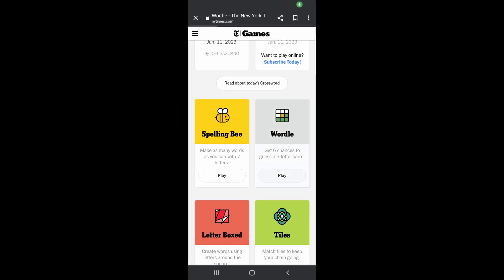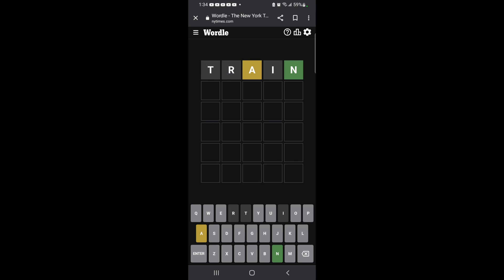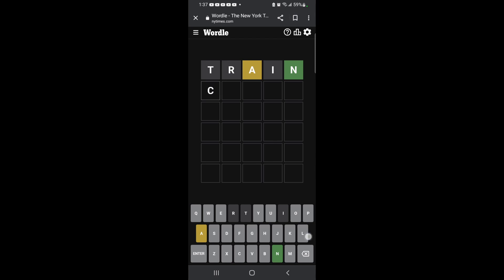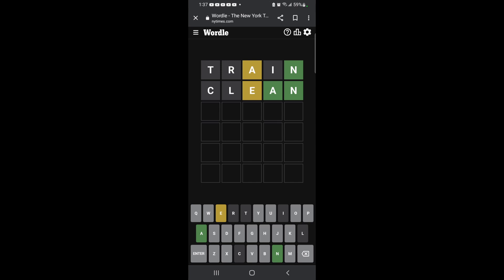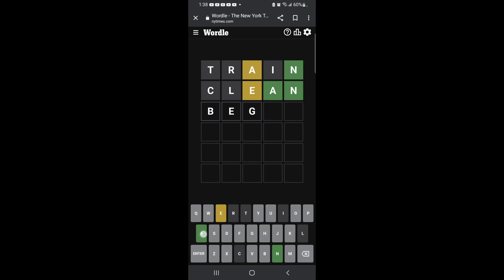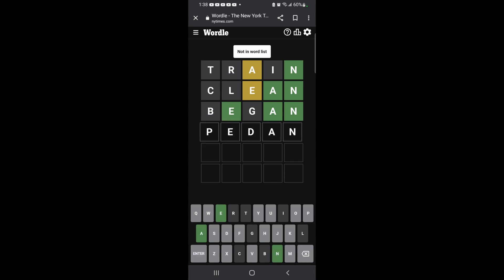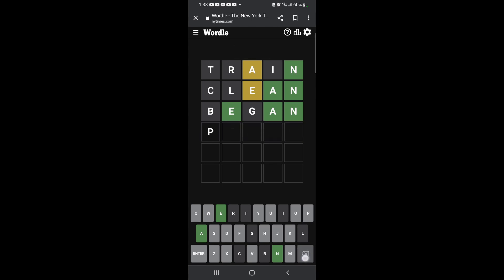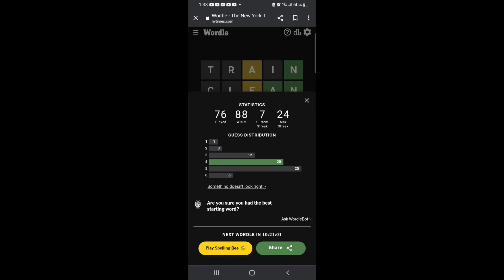Wordle 01/11/2023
The use of any copyrighted work in this video is in accordance with the Fair Use Policies as outlined in Section 107 of the Copyright Act 1976 and Title 17 of the United States Code.

Wordle developed by Josh Wardle in 2021 and Published by The New York Times.

The content of this video is appropriate for all ages, however those under the age of 13 are advised to consult their parents before viewing as this video was made with teenagers and adults in mind.
Proud Member of pswyt